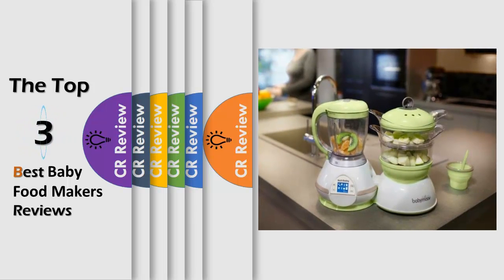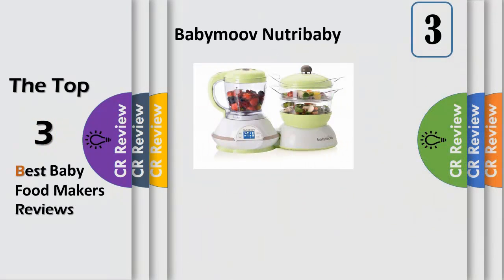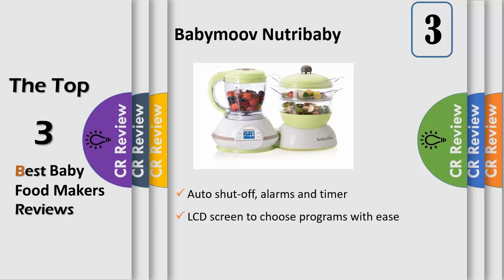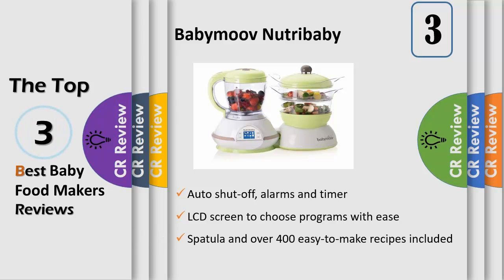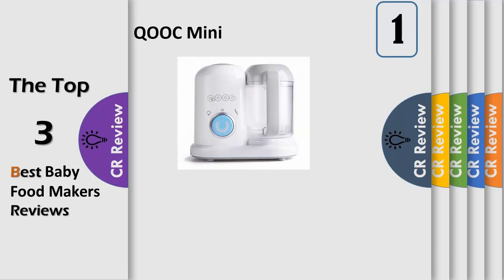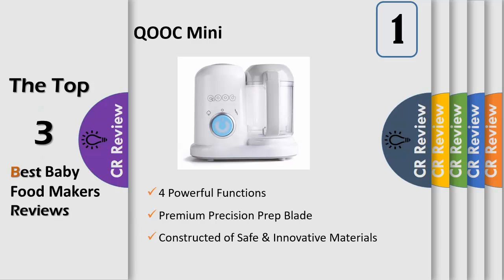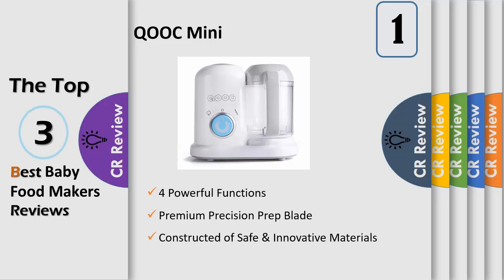Top 3 Best Baby Food Makers Reviews in 2019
Get Discount From Here:
3. Babymoov Nutribaby
2.Nuby Garden Fresh Mighty
1.QOOC Mini

Ensure your youngster gets the right nutrition without any dangerous added chemicals or preservatives by preparing his or her meals yourself using one of these baby food makers. With steamers, blenders, and hybrid models that do all the work for you in a single bowl, there's an option here to fit every new parent's needs.